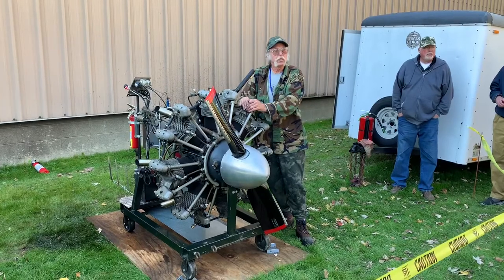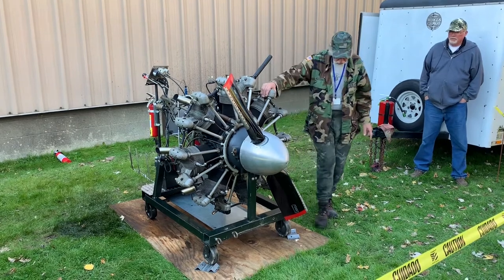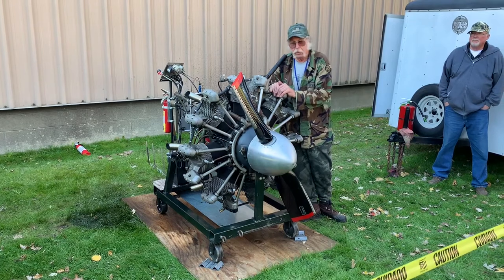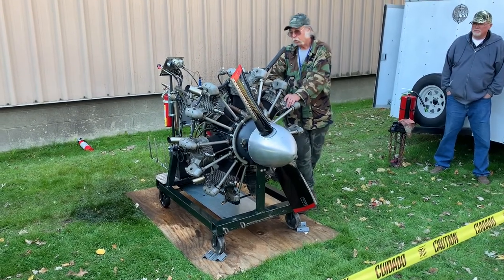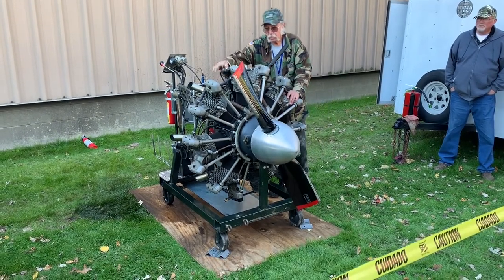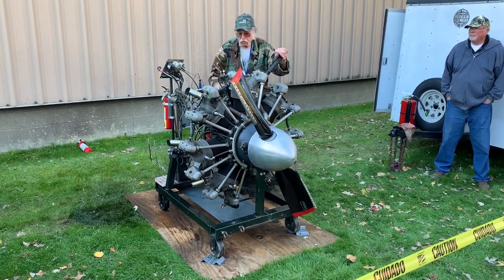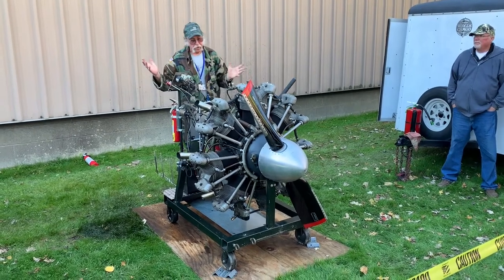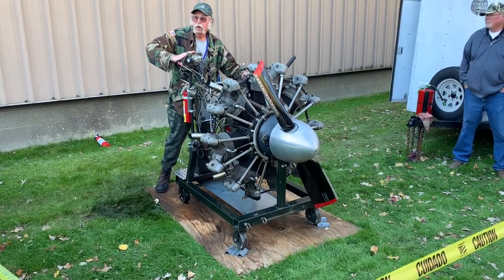Crawford Auto Museum Preservation center start up of Jacobs R 755 radial engine pt 2. Very loud.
This is the second video from the Crawford Auto and Aviation Museum Open House from October 22, 2022.  This video is a start up and demo of a Jacobs R 755 7 cylinder radial engine.